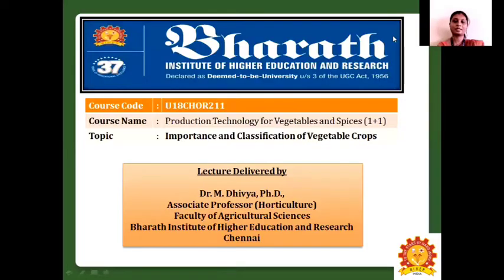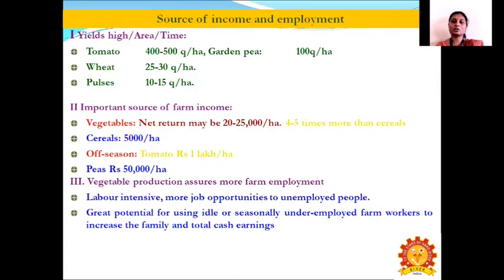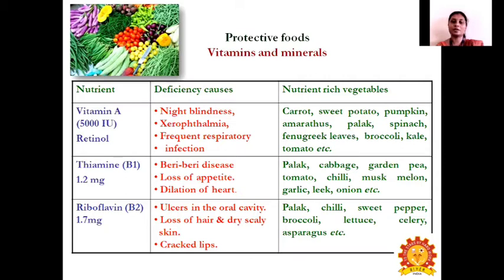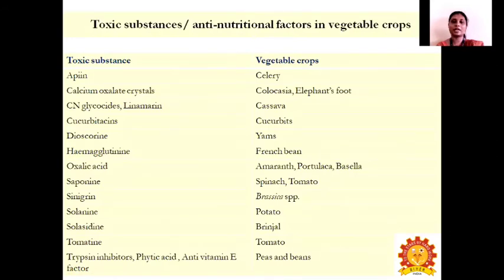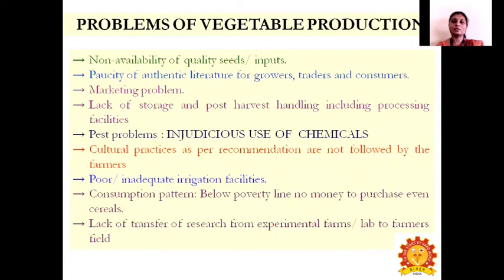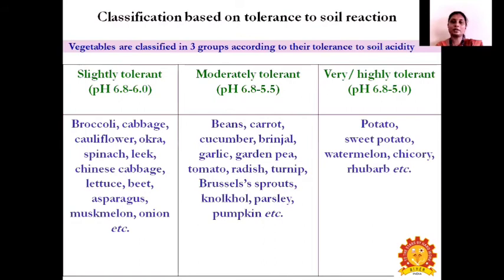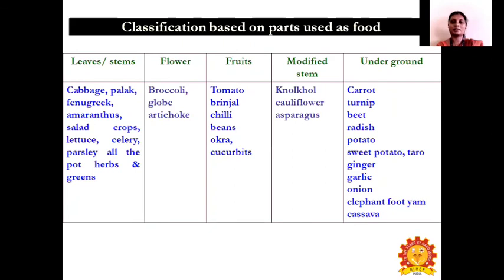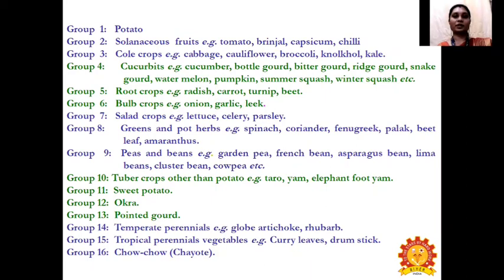U18CHOR211- V1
Production Technologies for Vegetables and Spices, Dr.M.Dhivya, Associate Professor/Agri, BIHER